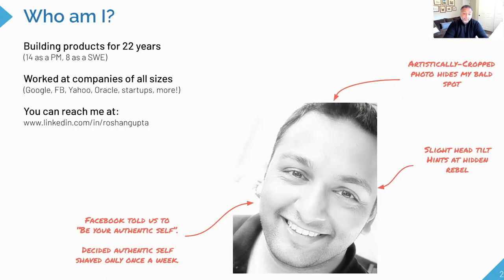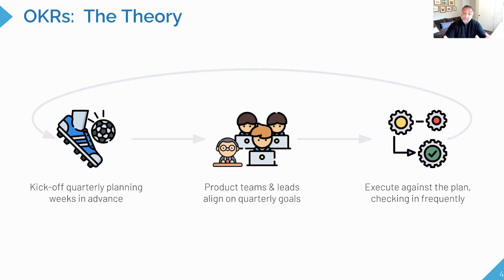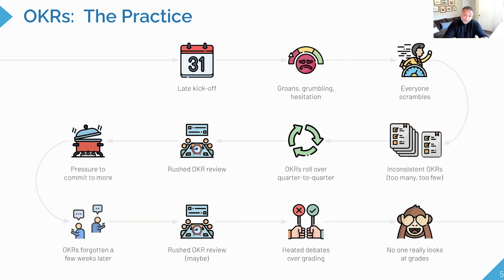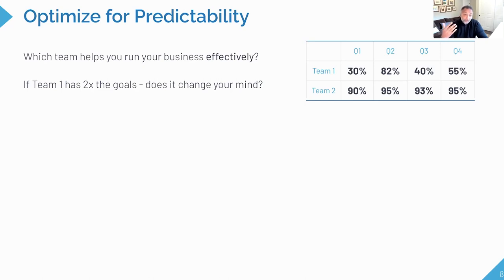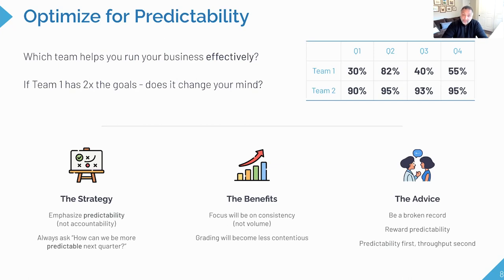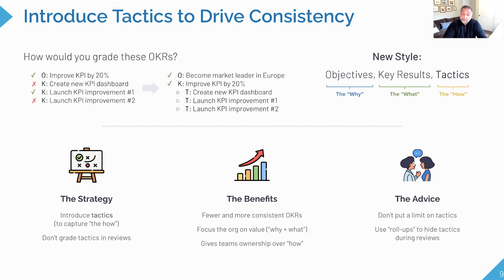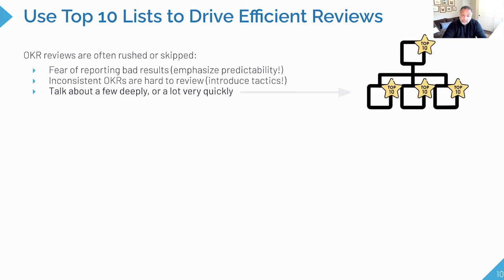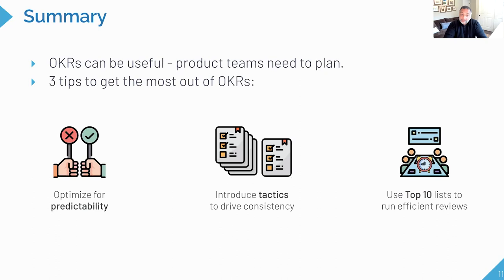Webinar: OK-Arghs! End Frustrating OKRs with 3 Easy Tips by Google Sr PM, Roshan Gupta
ABOUT THE SPEAKER:
Roshan Gupta is a Google Senior Product Manager with a strong 20-year history of working in fast-paced environments. He has proven his skills through successful ventures at multiple companies, verticals, and roles. In his current position, he is leading Google's Messages and Rich Communication Services team. Previously he was building the company's OTT Comms growth organization from the ground up. Before his over five years at Google, Roshan worked as a Product Manager at Facebook.